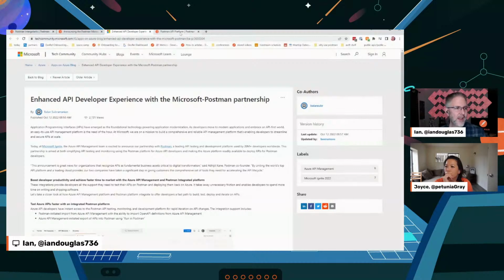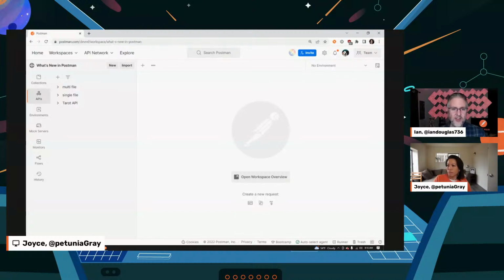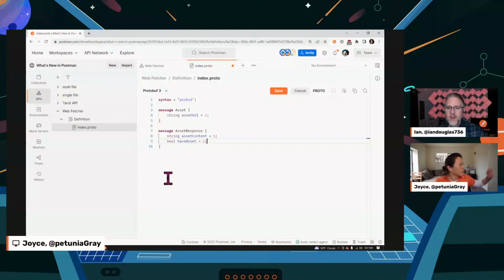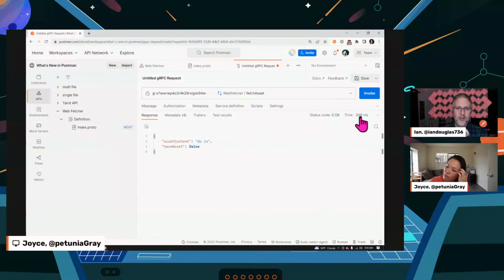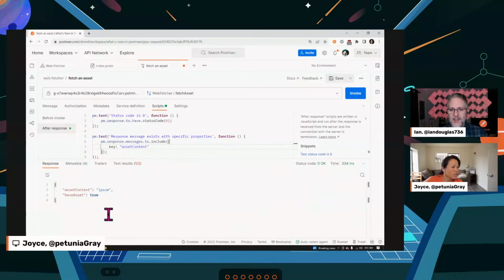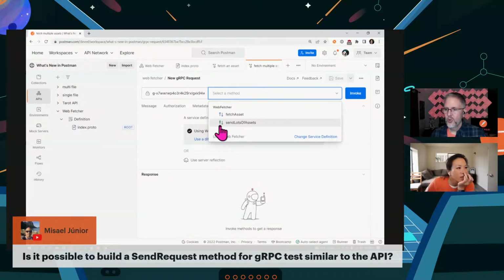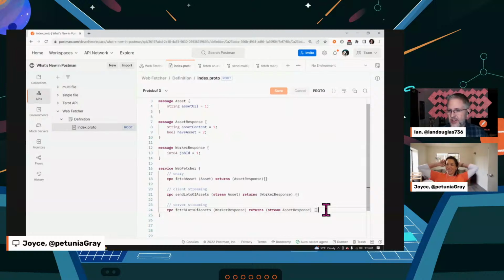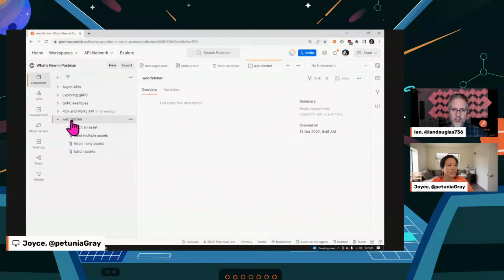From Zero to Proto -- Design and Test a gRPC API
Ian and Joyce design and test a gRPC API in Postman. This type of API is being used in in microservices architecture and mobile development. Learn how to work with gRPC in Postman.

- Workspace where Joyce and Ian wrote the proto files and tests
- Ian will be live-streaming the building of the gRPC server on Twitch

Chapter notes:
00:00:00 Introductions
00:03:20 In case you missed it
00:06:30 What is gRPC
00:17:25 Building a proto3 API definition file, adding our first "unary" request type
00:32:00 Building a gRPC collection and request, and writing our first tests
00:59:15 Building a client-streaming request type
01:09:00 Building a server-streaming request type
01:14:45 Building a bi-directional streaming request type
01:21:45 Splitting our proto file into multiple files and doing imports
01:27:40 Wrap-up and Community Shout-outs